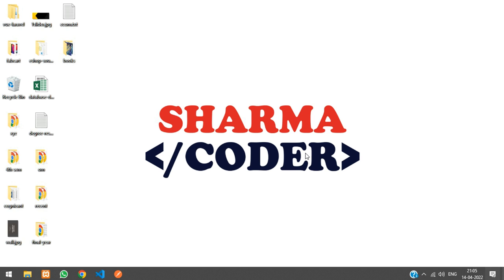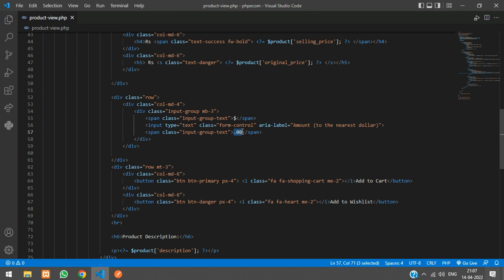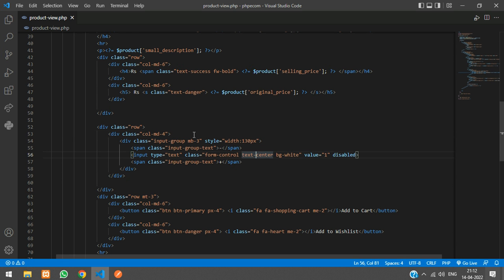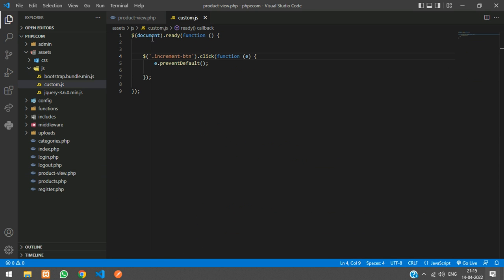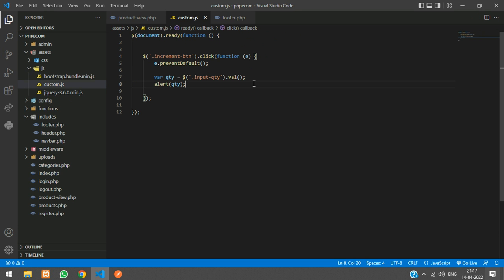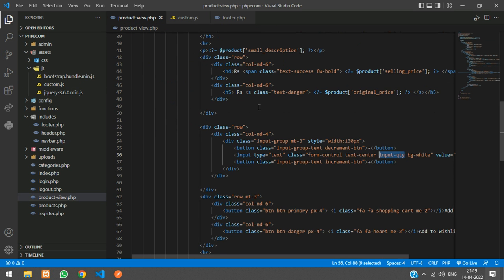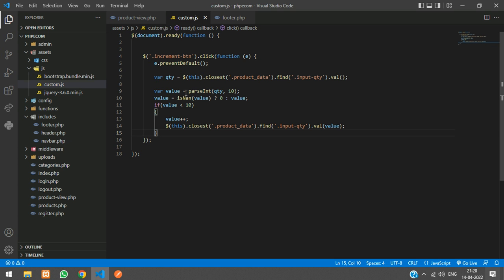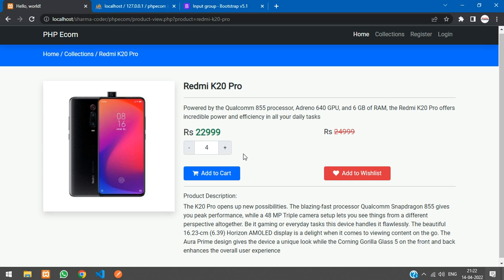PHP Ecom Part 21: How to make product quantity increment and decrement using jQuery in PHP MySQL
In this video, you will learn how to make the product increment and decrement feature in our PHP e-commerce project using jquery.